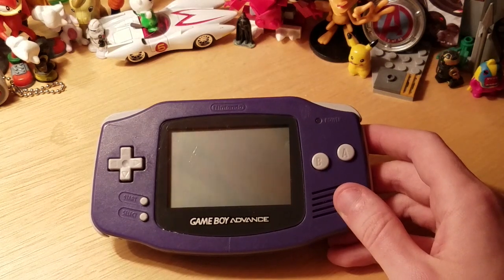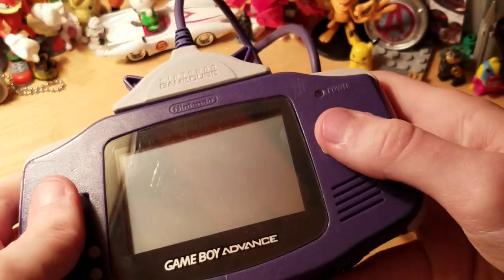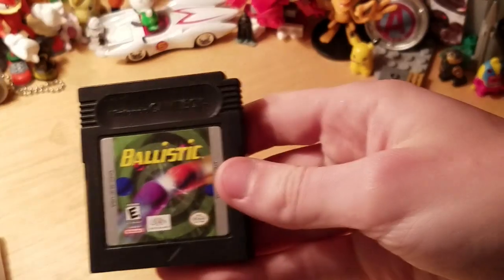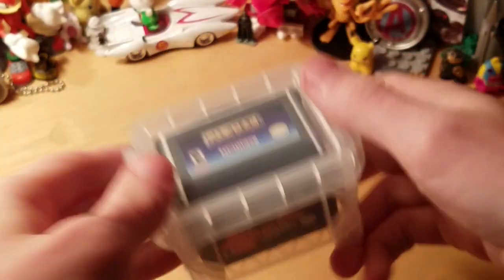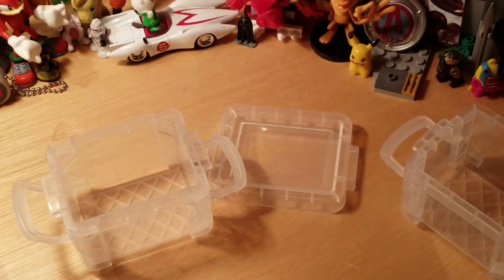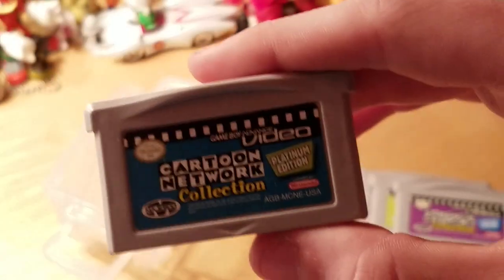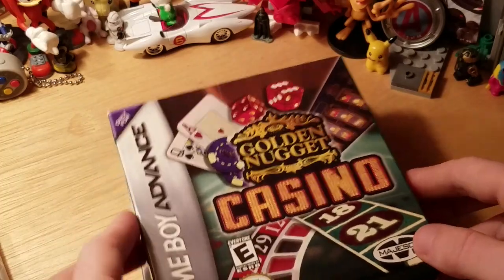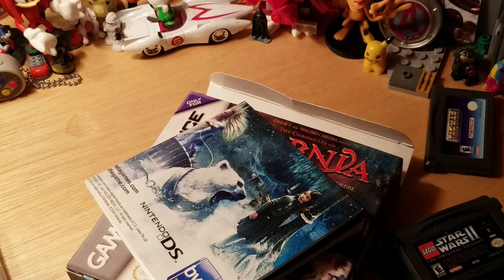My Gameboy, Gameboy Color, and Gameboy advance collection (so far)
Thought I would make a video on what Gameboy games I have so far.